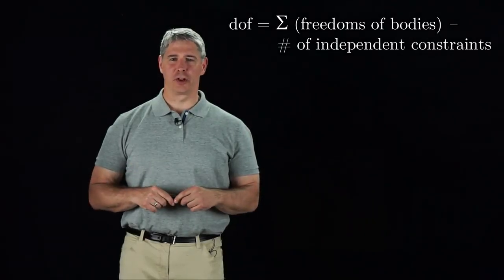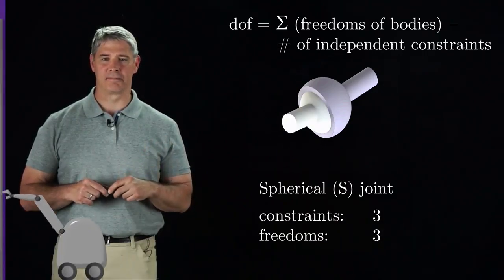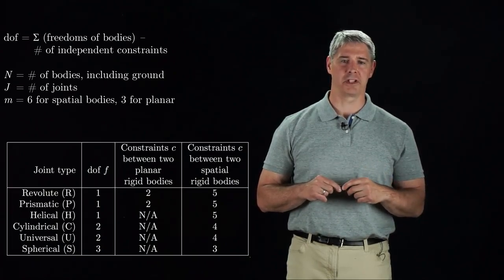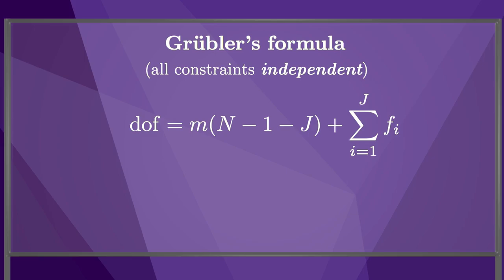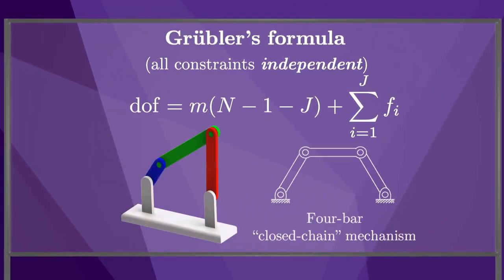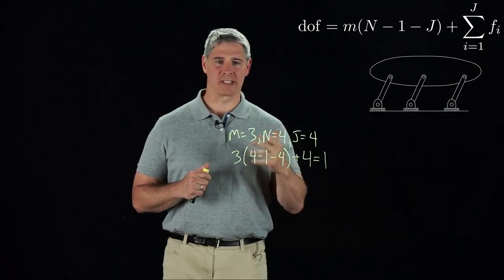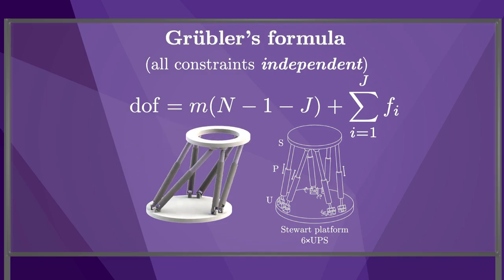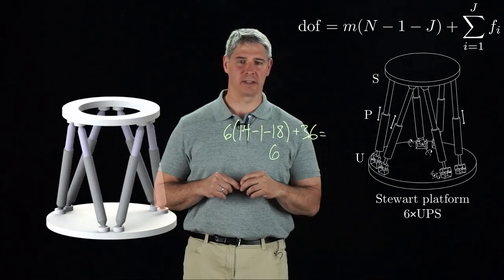Degrees of freedom of a robot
Dive deep into the world of robotics in this engaging video! We explain degrees of freedom, joint constraints & Gruebler's formula in simple terms. Explore the mechanics behind revolute, prismatic & spherical joints & see how they shape robot motion. Learn how to calculate degrees of freedom for mechanisms like the 3R robot, 4-bar linkages & the advanced Stewart platform. A must-watch for robotics enthusiasts seeking clarity on complex motion dynamics!